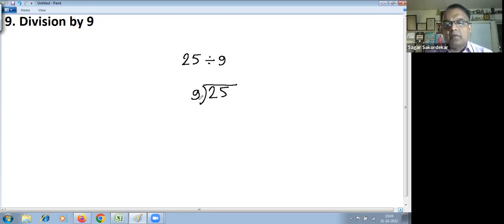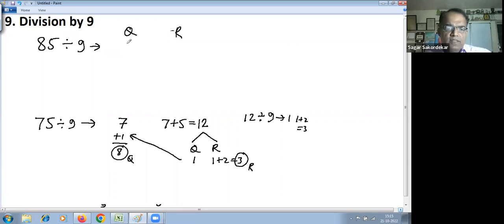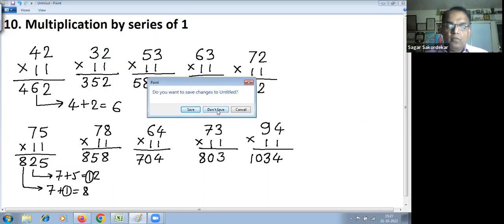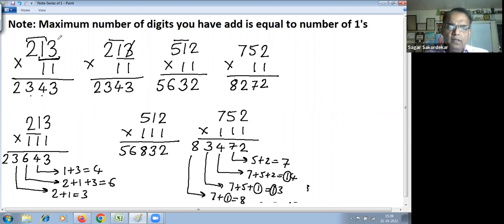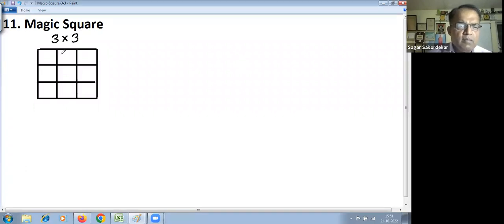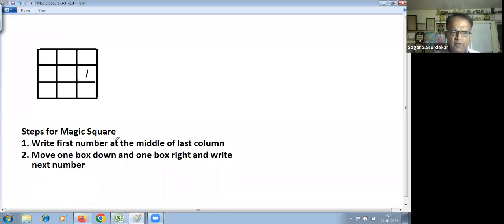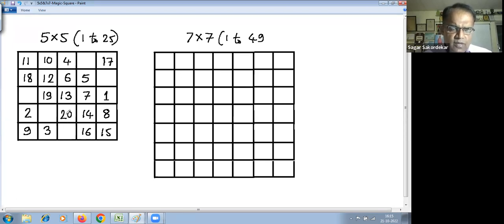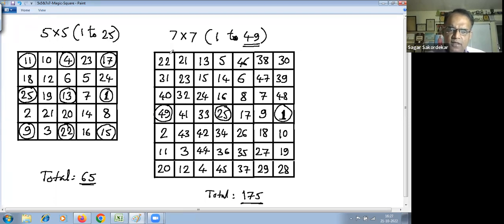Vedic Maths - Part 1 (Session 3)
This is third session out of total four sessions of Vedic Maths - Part 1 Workshop. This session includes total three topics - Division by 9, Multiplication by series of 1 and Magic Squares.